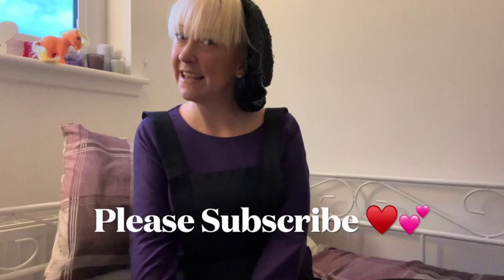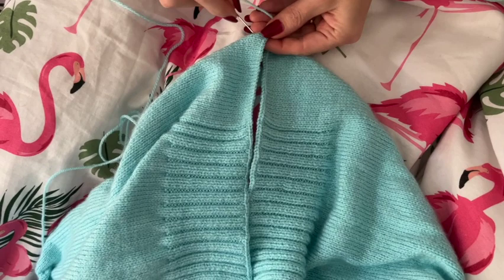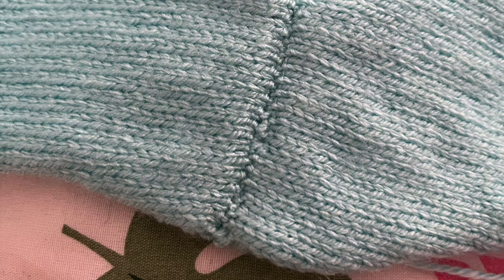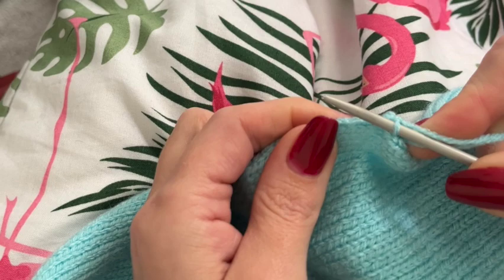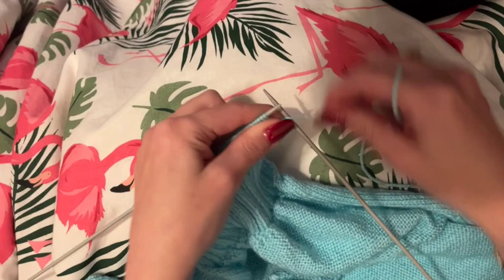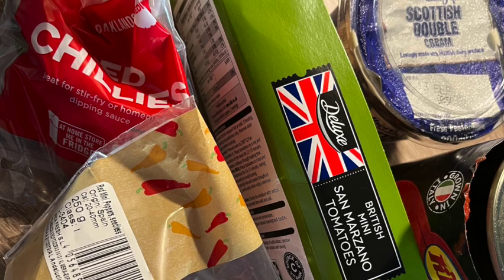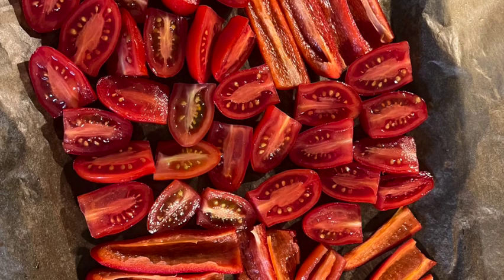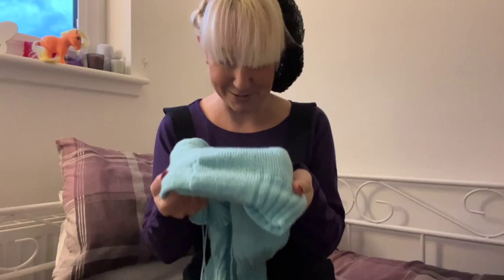CLAIRE JUMPER KNIT-A-LONG WEEK 3 🧶🪡 & AUTUMN SOUP RECIPE AND TUTORIAL!! 🥣🍅🫑 FREE Vintage Pattern!! 💕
Hello friends! ♥️💕

I hope you’re well and that you’re knitting up a storm!!

This week it’s time to create the sleeves of our Claire Jumper!

And to help you create your own gorgeous vintage sweater, I’m sharing each of the stitches you need here on my YouTube channel “Shorts!”

AND (as if that wasn't enough!!...) to sustain you during all this knitting chaos, I’m sharing with you one own of my ultimate favourite (and incredibly easy!) soup recipes!!

You’ll find the ingredients list and the link to the Claire knitting pattern below!!

Soup Ingredients:
1 medium red chilli pepper
Half a dozen sweet seedless red peppers
Approx 250g fresh mini tomatoes - I used San Marzano seasonal ones and they were DELICIOUS!!
Half a can of tinned chopped tomatoes Some double cream or cream substitute
Balsamic vinegar for drizzling over before roasting
Salt and pepper to season if required